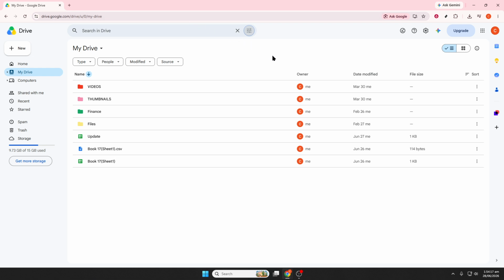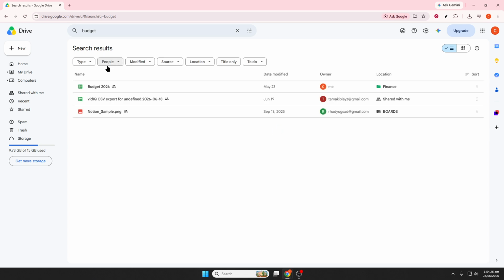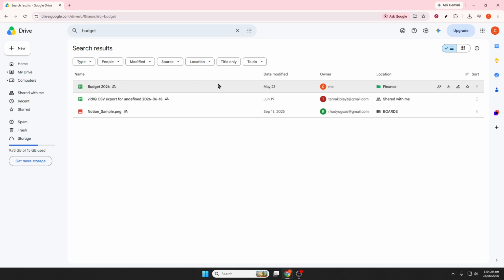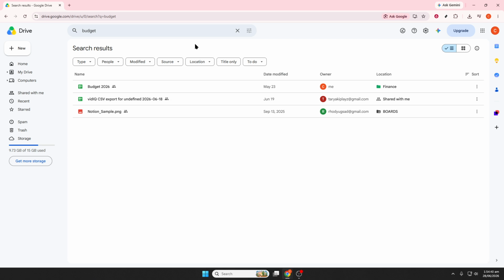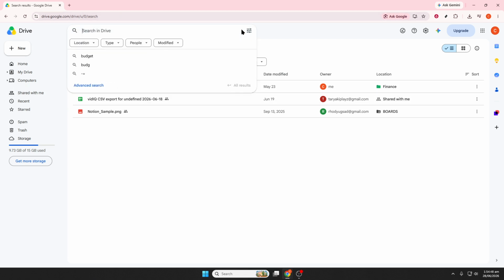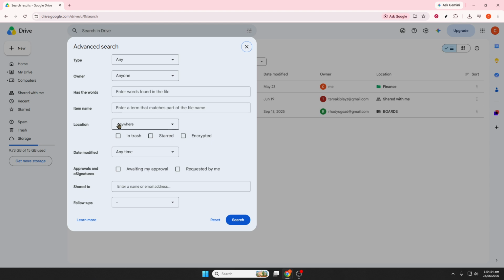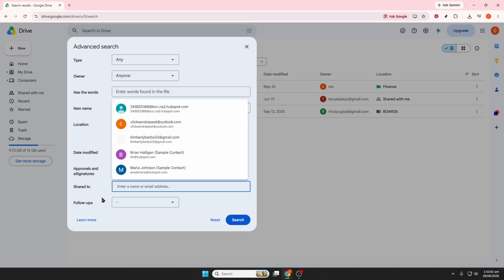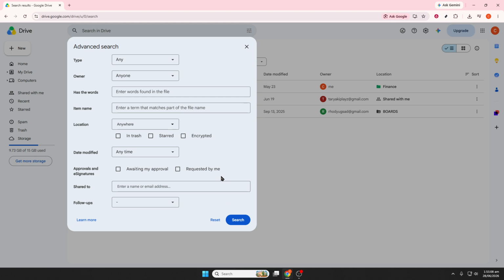How to Fix Download Option not Showing in Google Drive 2026 Full Guide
Is the Download option missing in Google Drive? In this full step-by-step 2026 guide, I'll show you how to fix the Google Drive download option not showing on files or folders. Whether you're using Google Drive on a computer, Android, or iPhone, this tutorial covers the most common causes and the best solutions to restore the download option.

In this video, you'll learn:
How to fix the Download option not showing in Google Drive
Why the Download button is missing
How to check file permissions and sharing settings
How to download files from Google Drive on desktop and mobile
Tips to avoid download issues in the future

This beginner-friendly tutorial works with the latest version of Google Drive in 2026.